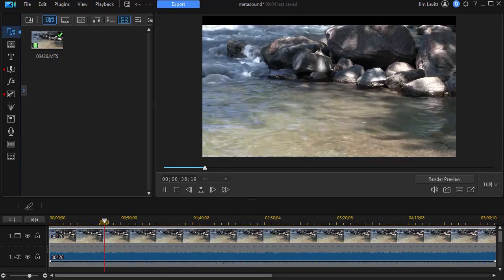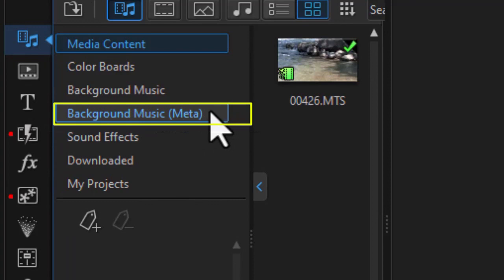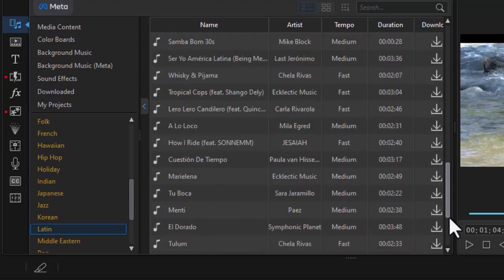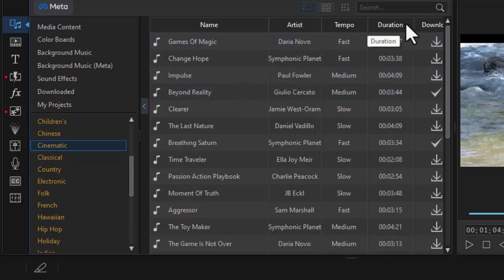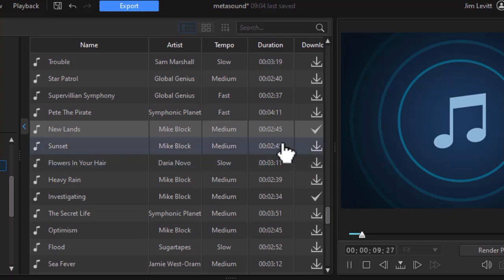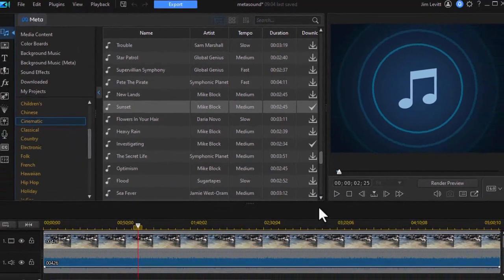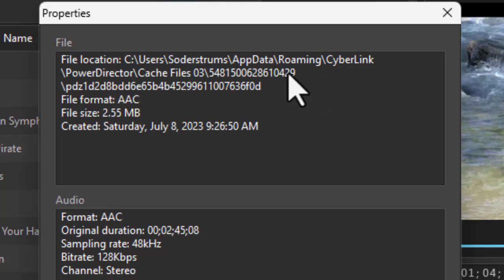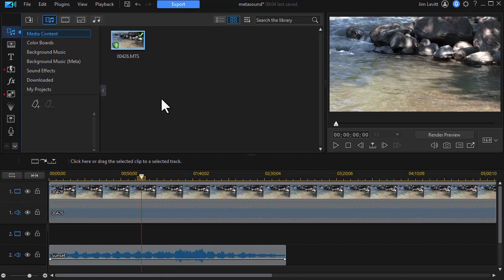PowerDirector - Tips on using Meta Background music in PD365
Subscribers to PD 365 have a new selection of background music that they can use in their projects. We walk you through this new resource in this tutorial.